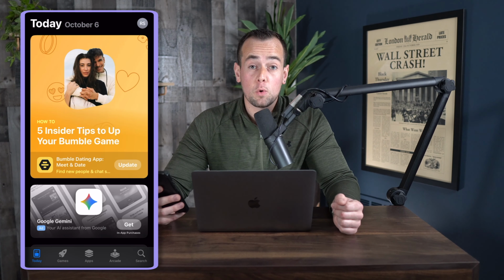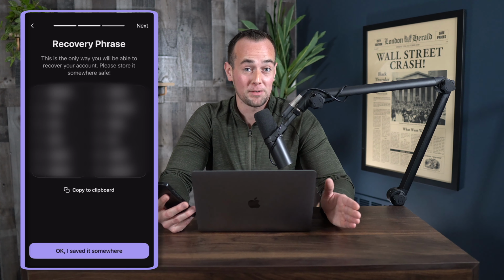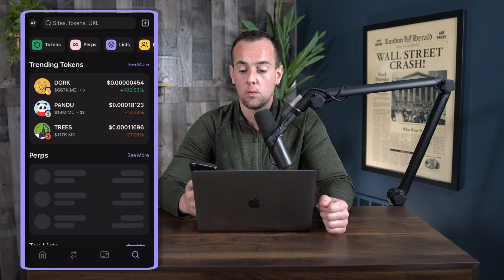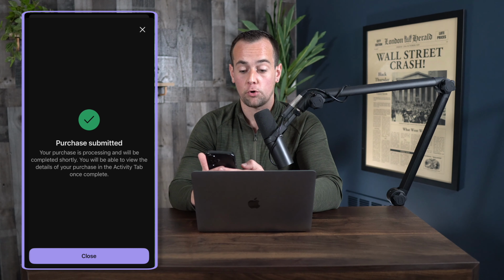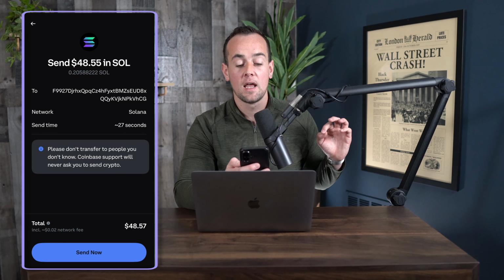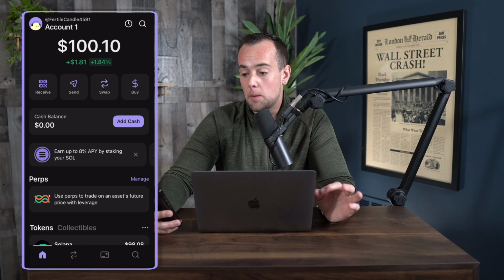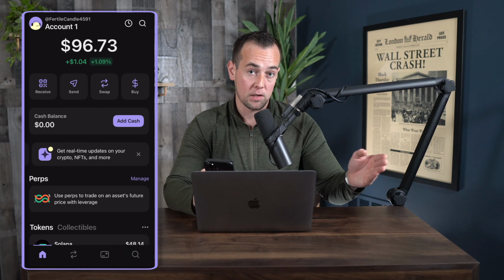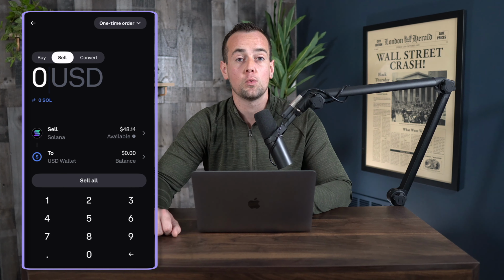How To Use Phantom Wallet For Beginners